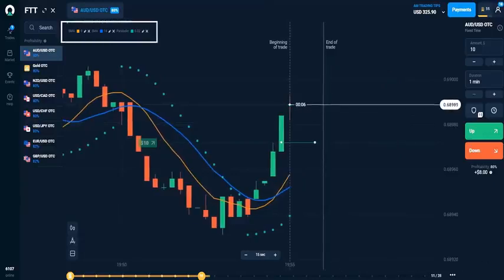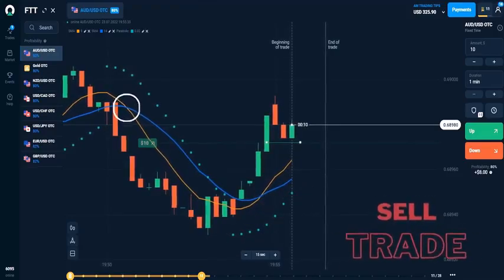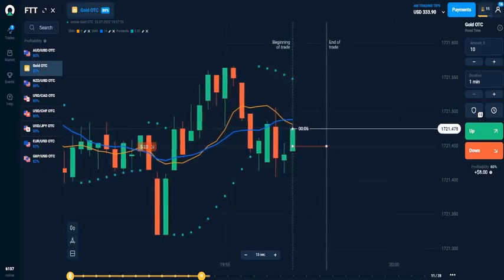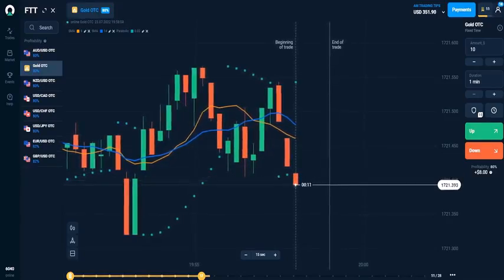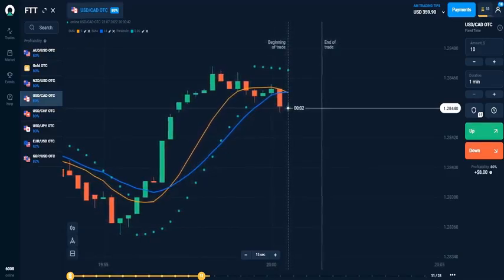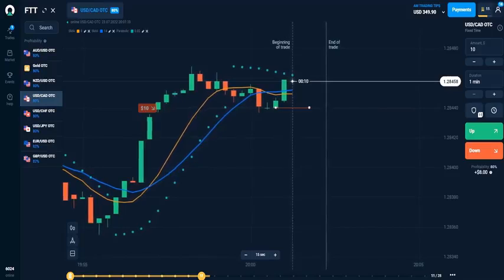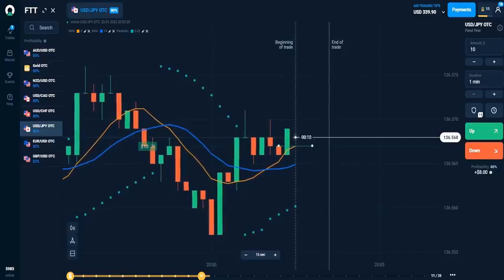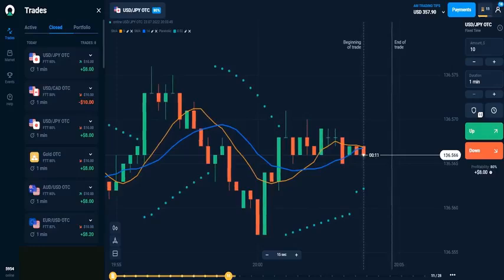PARABOLIC SAR TRADING GLITCH: 9/14 SMA Cross Strategy That PRINTS Cash Like ATM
The Parabolic SAR (Stop and Reverse) is a powerful trend-following indicator that provides a visual representation of a security's price direction and potential points of reversal. A series of dots below the price action indicates an uptrend, while a series of dots above the price signals a downtrend. Traders often use the Parabolic SAR as a trailing stop-loss, adjusting the stop level with each new candle as the dots trail the price. This method allows them to lock in profits as the trend progresses. A key signal for a potential trend change is when the dots flip from one side of the price to the other, which can alert a trader to either a new entry point or an a potential exit from an existing position.

When used in conjunction with moving averages, the Parabolic SAR can help traders filter out false signals and confirm a trade's direction. A common and effective strategy involves a short-term 9-period moving average and a slightly longer-term 14-period moving average. The 9-period MA is more responsive to recent price changes, while the 14-period MA provides a smoother, broader view of the trend. The relationship between these two lines is a foundational part of many trading strategies. When the 9-period MA crosses above the 14-period MA, it is often seen as a bullish signal, indicating upward momentum. Conversely, a bearish signal is generated when the 9-period MA crosses below the 14-period MA, suggesting a potential downtrend.

A robust trading strategy can be formed by combining the strengths of all three indicators. A trader might look for a buy signal when the 9-period moving average crosses above the 14-period moving average, confirming a new uptrend. Simultaneously, they would check for the Parabolic SAR dots to be below the price, providing additional confirmation of bullish momentum. For a sell signal, the opposite is true: the 9-period MA would cross below the 14-period MA, with the Parabolic SAR dots positioned above the price. This synergistic approach allows traders to use the moving average crossover to identify the overall trend direction while using the Parabolic SAR to pinpoint entry points and manage stop-losses, creating a more comprehensive and disciplined trading plan.

Money Management:
It is important to follow up with this strict rule of investment: